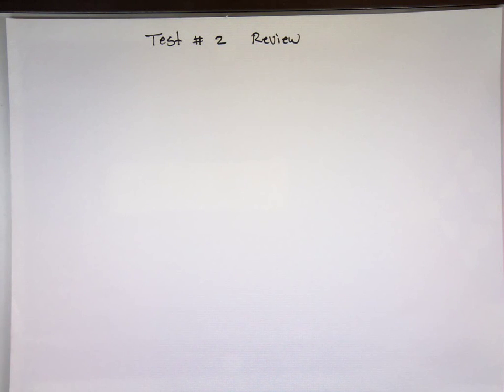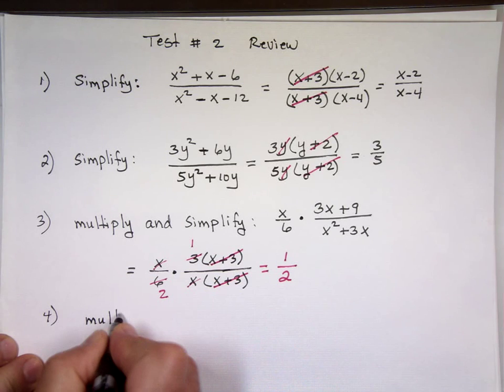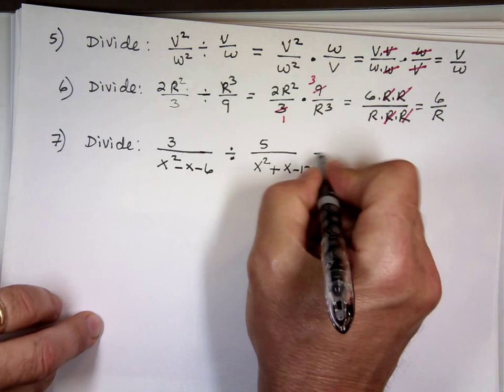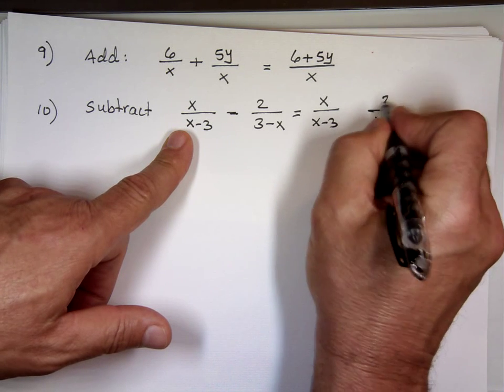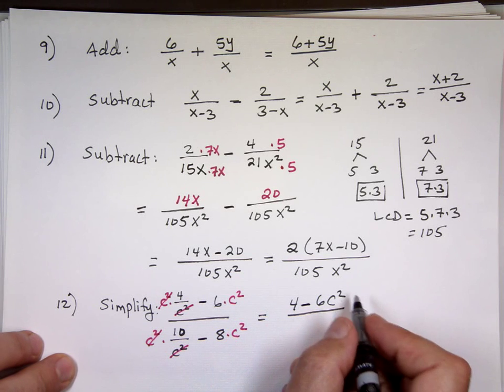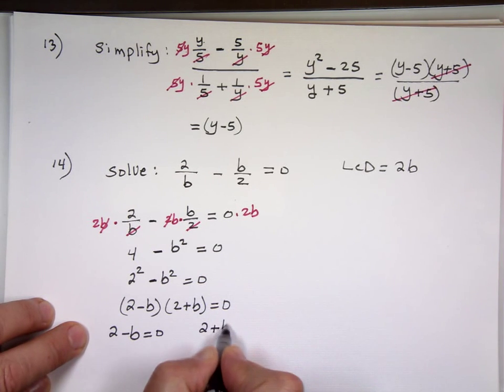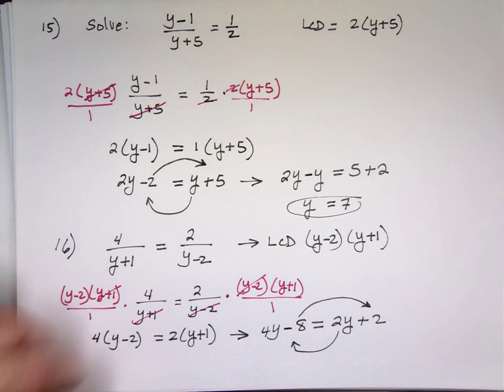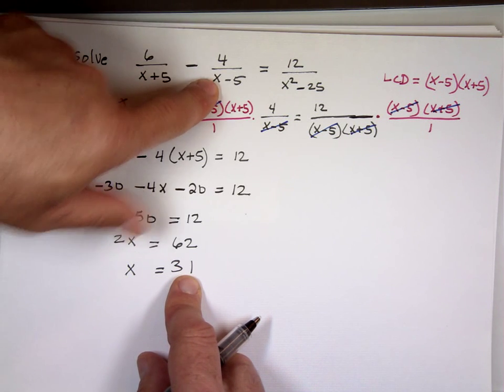Test 2 - Review